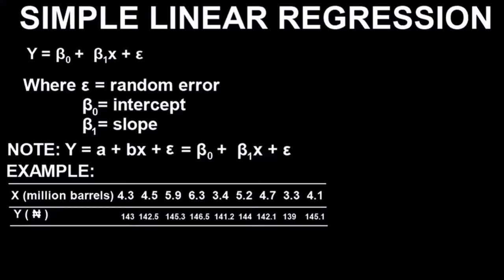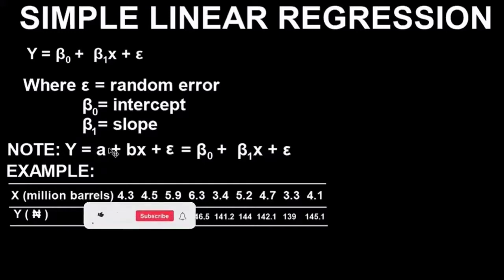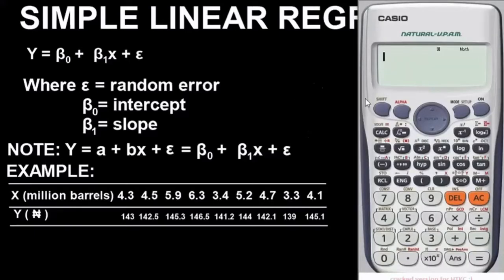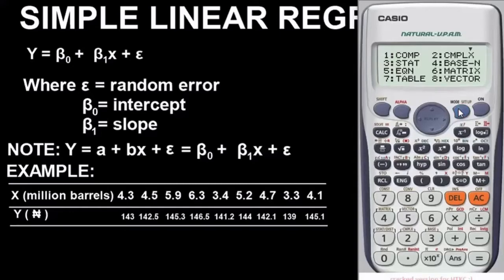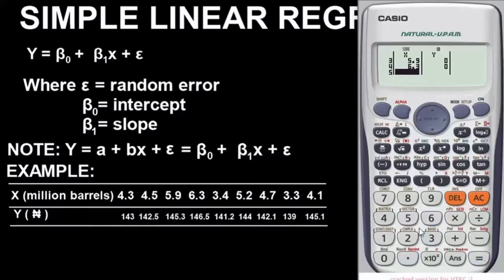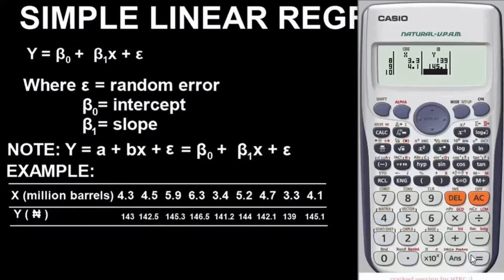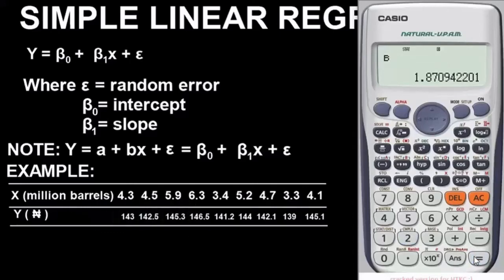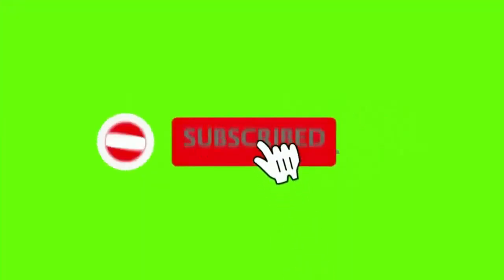LINEAR REGRESSION USING CASIO FX-991 ES PLUS SCIENTIFIC CALCULATOR.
Correlation and simple linear regression is one of the topics in statistics that can be solved using Casio fx-991 es plus or casio fx-570 es plus scientific calculator as a shortcut trick.

In this video, I explained and showed how you can solve correlation and simple linear regression with casio fx-991 es plus or casio fx-570 es plus scientific calculator as a trick or hack.

After watching this video, you will be able to solve problems involving correlation and  simple linear regression using casio fx-991 es plus or casio fx-570 es plus scientific calculator as a trick or hack easily and fast especially for multiple choice questions in statistics.

Simple linear regression using casio fx-991 es plus calculator

Linear regression in scientific calculator